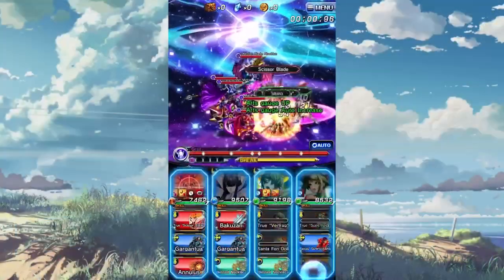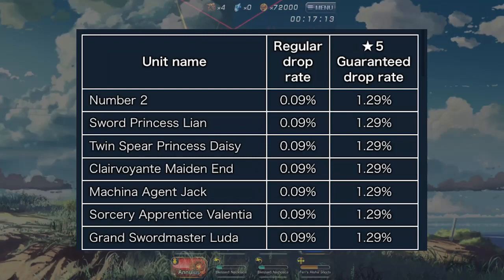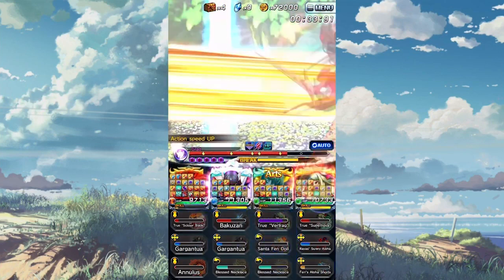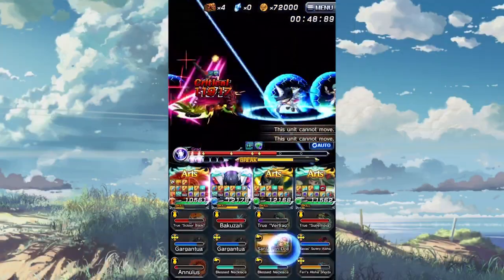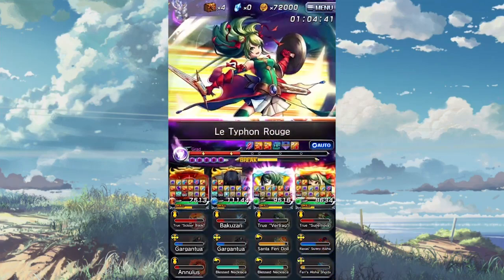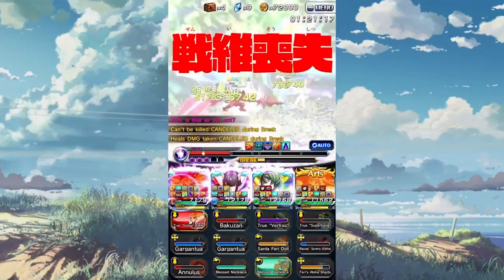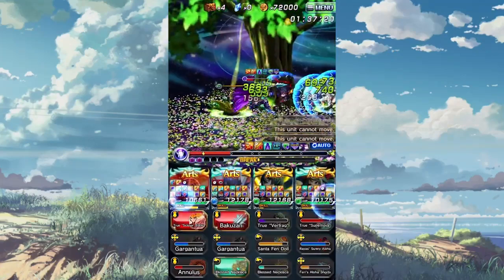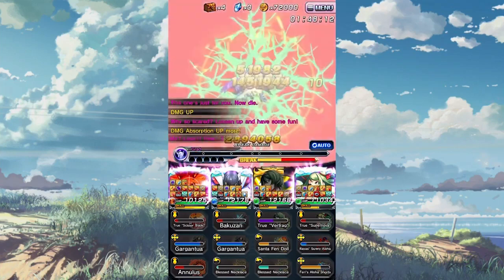5 Tips BEGINNERS NEED TO KNOW Before Starting Grand Summoners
5 Tips BEGINNERS NEED TO KNOW Before Starting Grand Summoners